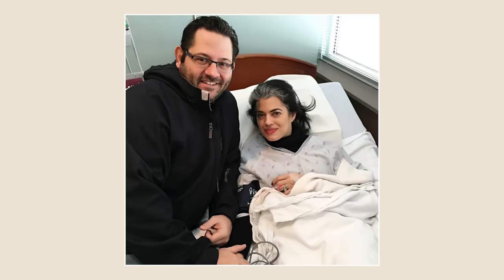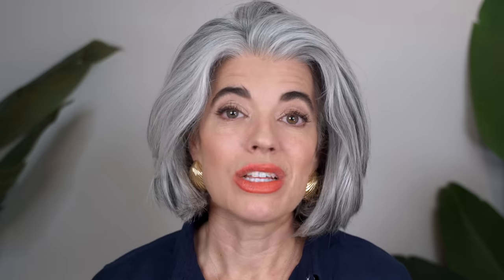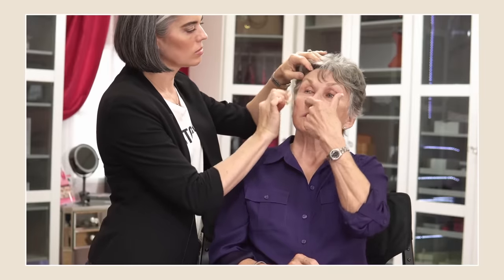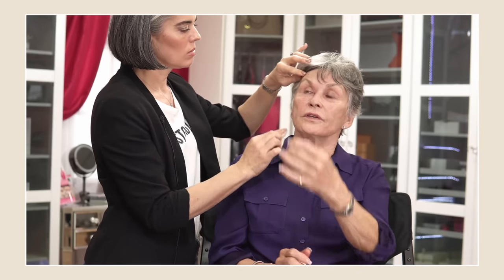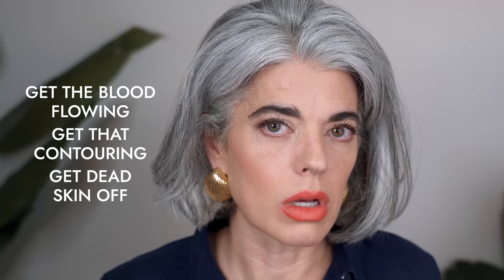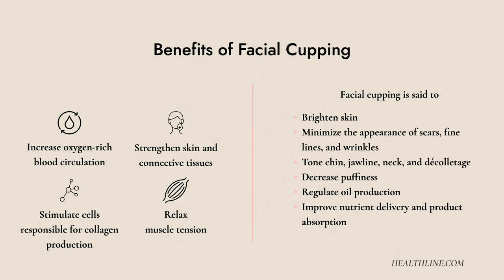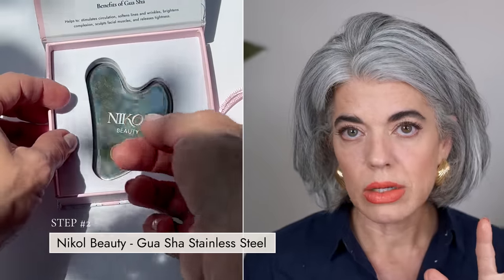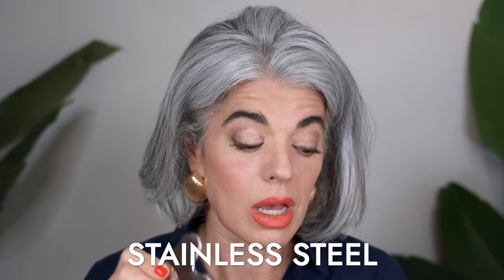The Best Alternatives to Botox | Nikol Johnson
Do You Do Botox and Fillers is a question I get daily. In this video, I am spilling the tea on Botox, Fillers, and a couple fantastic alternatives if you don't want to do minimally invasive esthetic treatments. I don't gatekeep and have always been honest with what I have and haven't experimented with; I have a whole chapter on this topic in my book Beauty Reinvented.

🥇 FEATURED PRODUCTS
✔️ Caudalie Grape Water this is what I am using to mist the patches

NEW PR ADDRESS
2501 NW 34th Place
B28
Pompano Beach, Florida 33069

💅🏻 NAIL POLISH COLOR: Biosculpture Gel in Pillar Box

✔️ Winged Happiness CBD Mood Support:
✔️ Save 10% on Frownies using Code NIKOLBEAUTY10 at Checkout